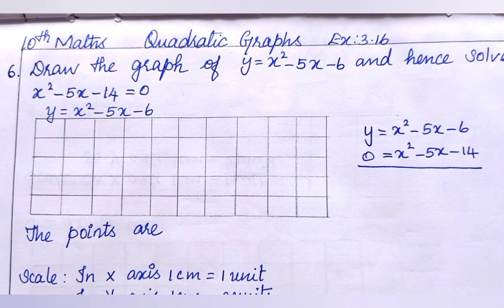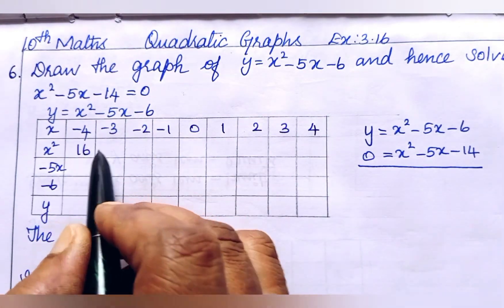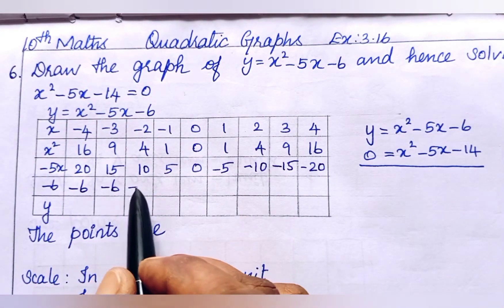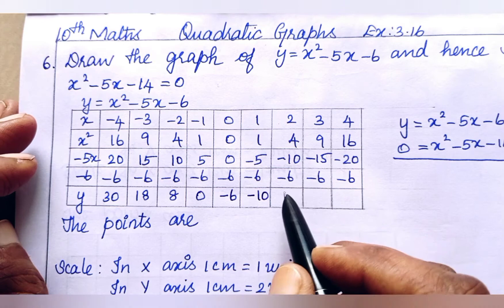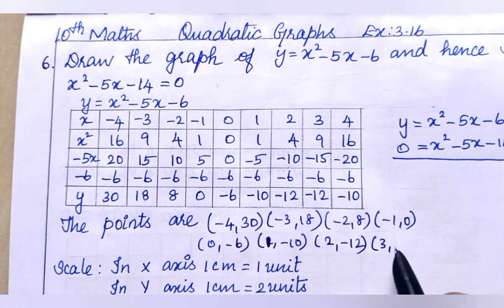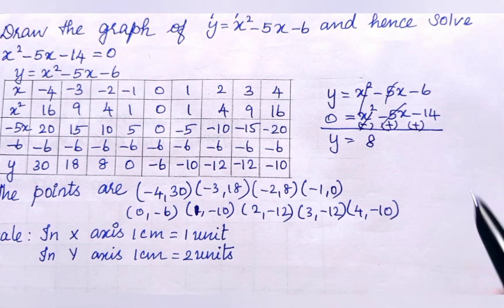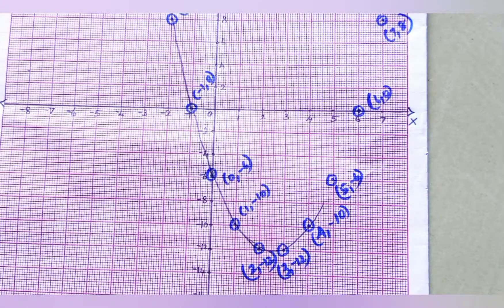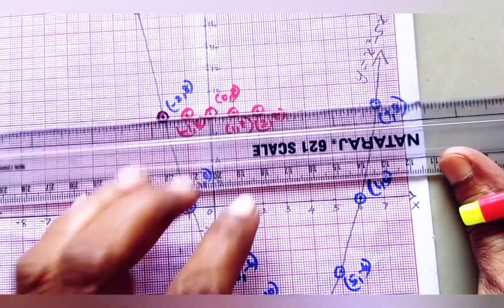10th Maths | Exercise: 3.16-6 | Parabola Graph | Solving given eqn | English Medium | TN samacheer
10th Maths Exercise 3.16-6 quadratic graph drawing a parabola and solving the given eqn

10th Maths Chapter 4  Practical Geometry Construction of Similar triangles very Easy method for slow learners

3 Different Easy Methods For Construction of Similar triangles are given For slow learners, Average and Gifted Children in the below Examples

 3 எளிய முறையில் எடுத்துக்காட்டு கணக்குகள் போடப்பட்டுள்ளது

மெல்ல கற்கும் செல்லங்களுக்கானமிகவும் எளிய முறையில் வடிவொத்த முக்கோணங்கள் வரைதல்

பயிற்சி:4.1-10, 11,12,13

Explained clearly in Tamil

If you have any doubts mention it in the comments box below

Maths Teacher at GHSS Moongilpatti
        Malathi S
        M.Sc, B.Ed, M.Phil